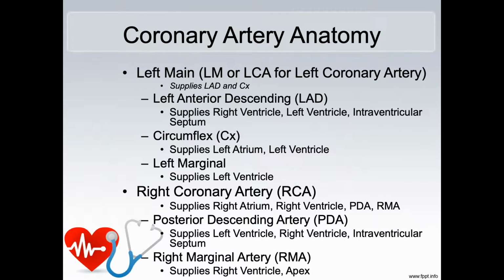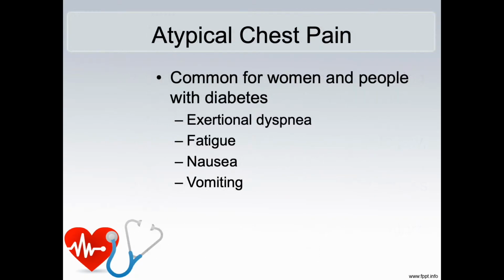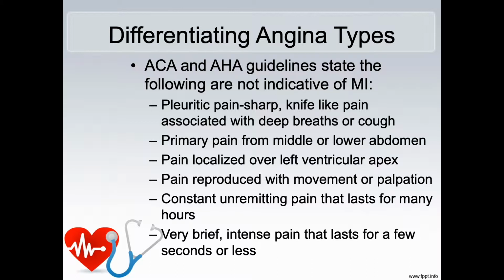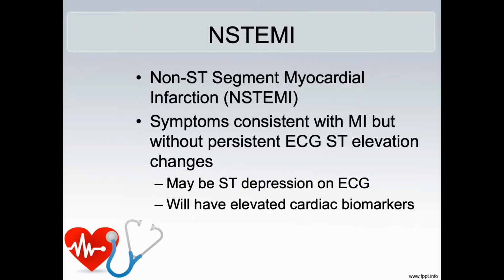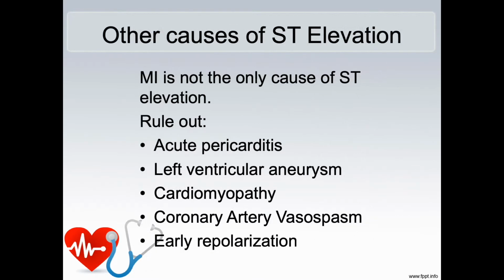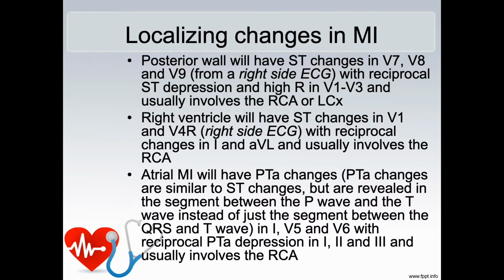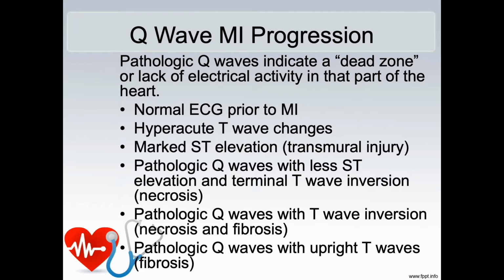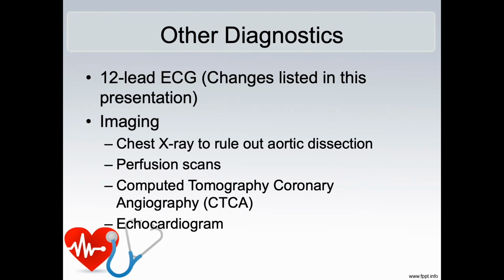ACS Part 1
Concepts for Nurses Series, Cardiac Nursing: Problems with Circulation